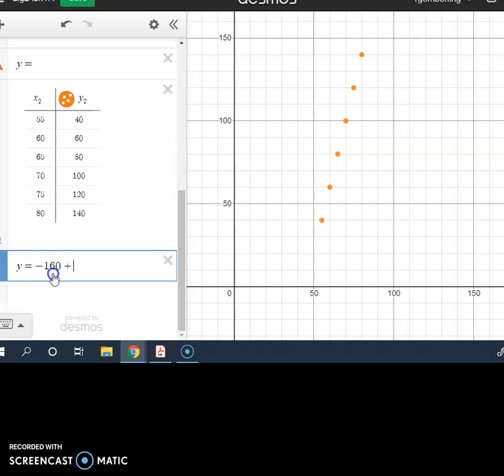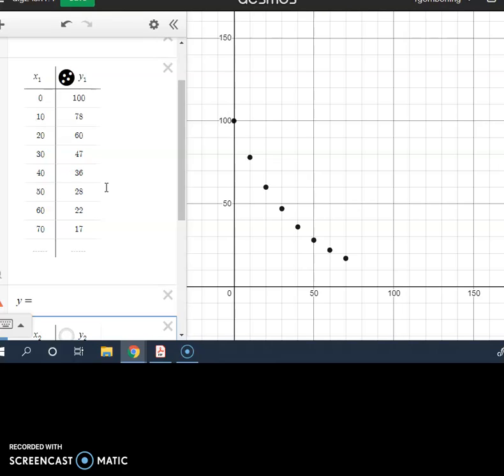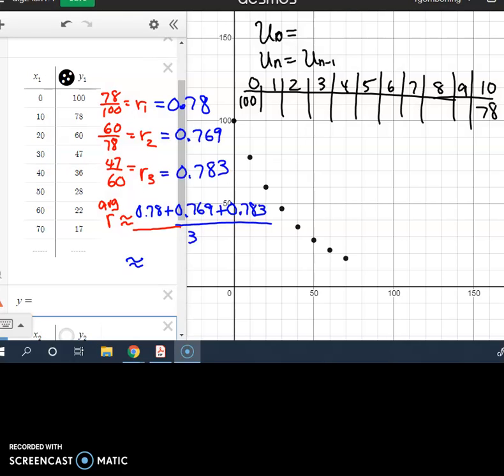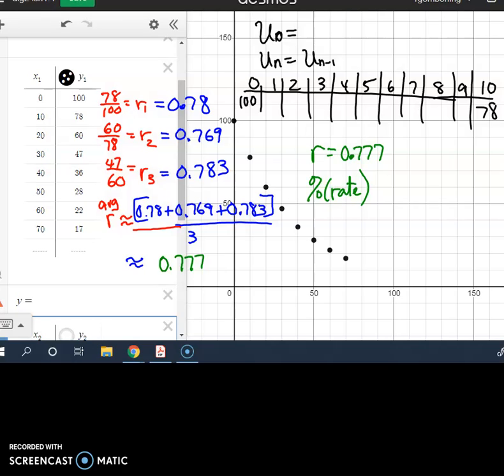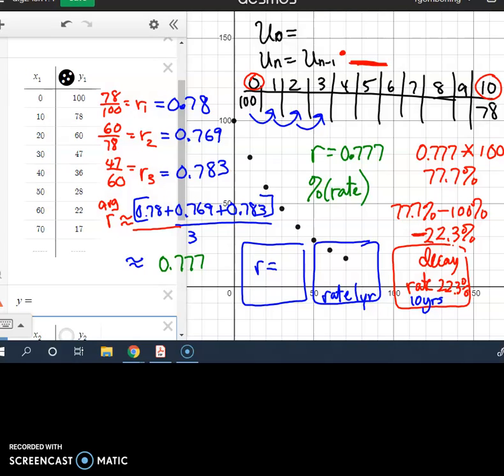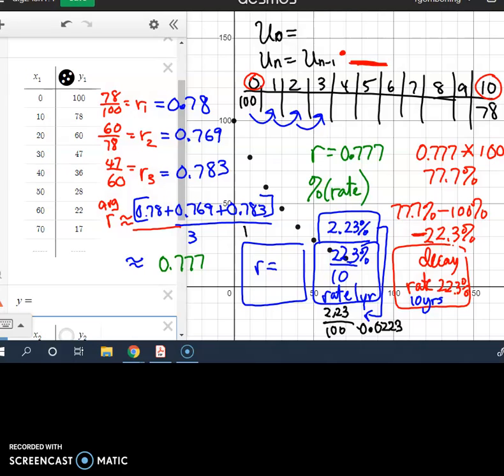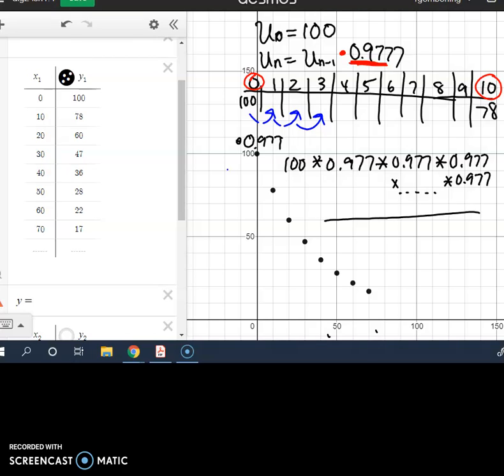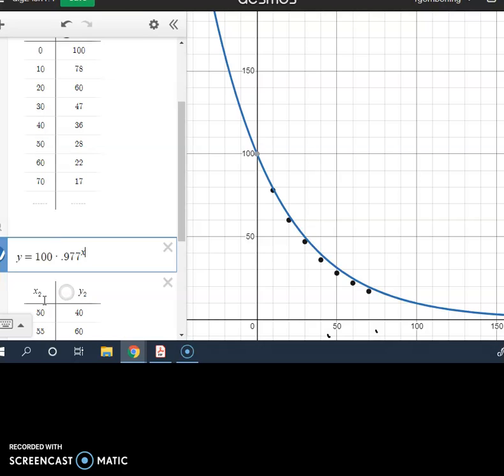alg 082621 vid2